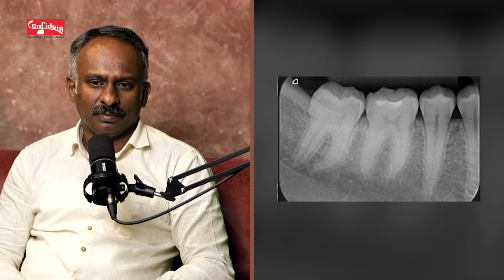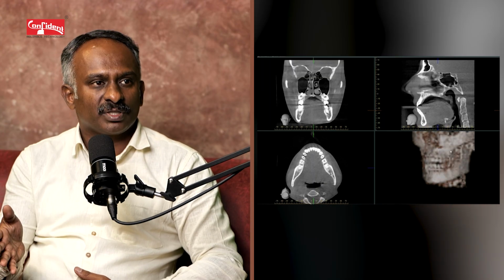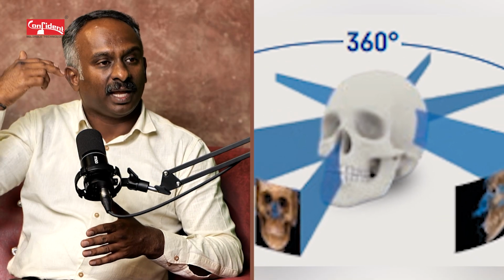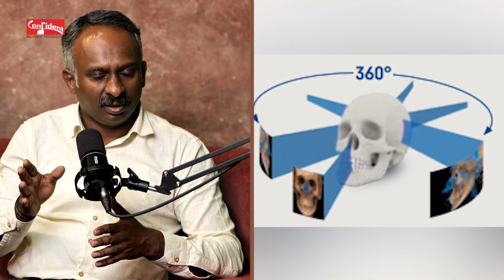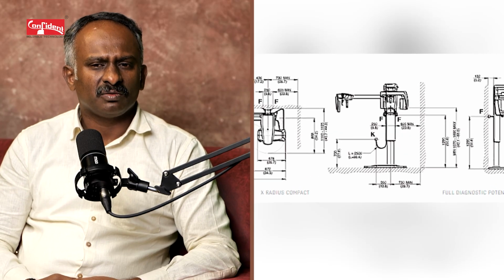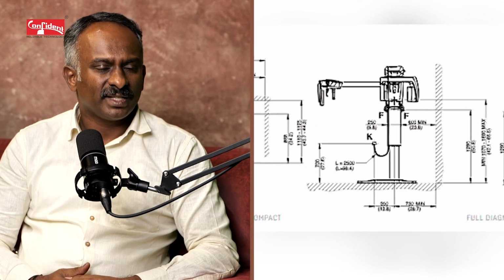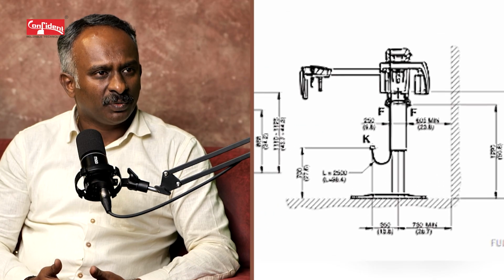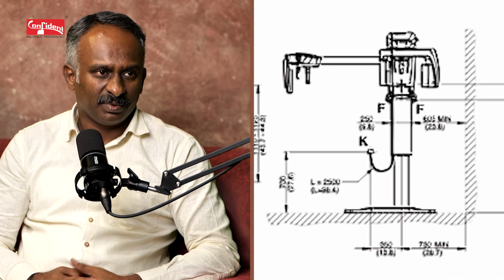Transforming Dental Practice with CBCT | Dr. Kishore & Prof.Dr. Rakesh N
Discover how CBCT (Cone Beam Computed Tomography) is transforming dental diagnosis and treatment planning.
In this episode of the Confident Dental Podcast, Dr. Kishore H C (M.D.S – Periodontology), Project Head, CBC – Confident, and Prof. Dr. N Rakesh (M.D.S – Oral Medicine & Radiology) from MSRUAS share their insights on:

✅ What CBCT is and how it works
✅ Key advantages in modern dental practice
✅ Its role in precision diagnosis & treatment planning
✅ Future trends in dental imaging

Whether you’re a dental professional, student, or someone curious about advanced dental technology, this episode will give you valuable knowledge to understand the importance of CBCT in dentistry.